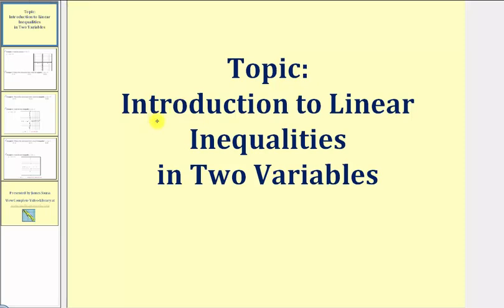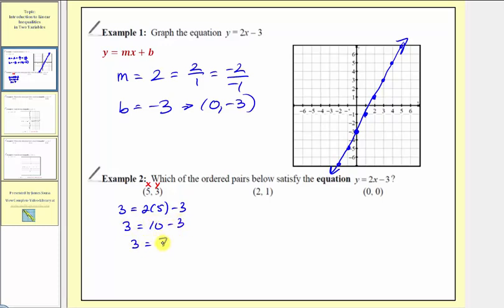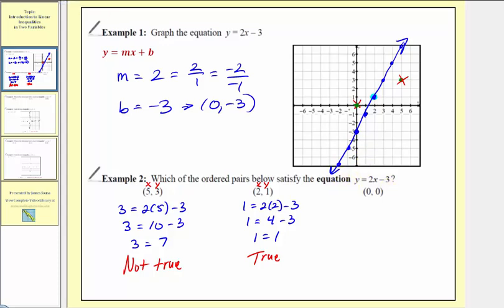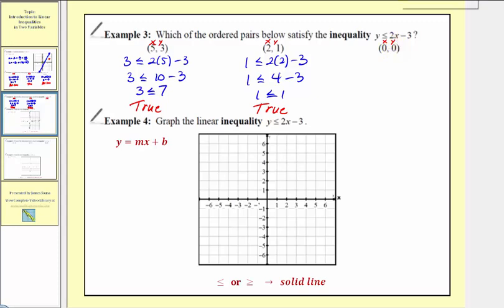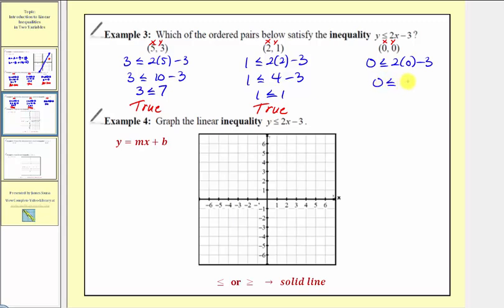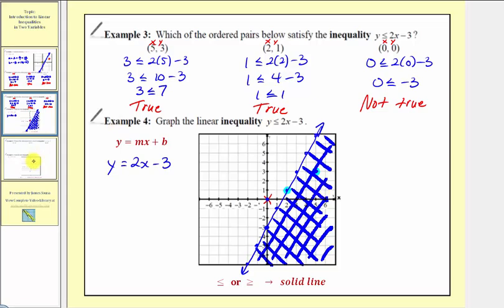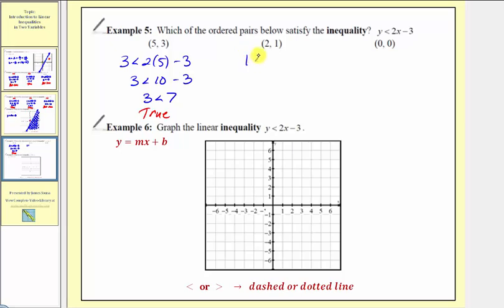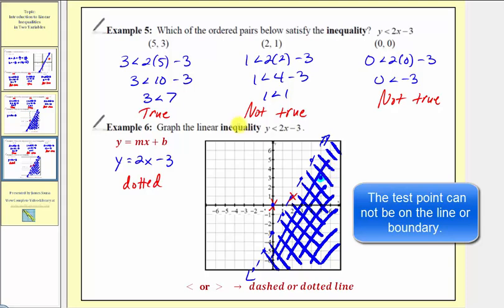Introduction to Linear Inequalities in Two Variables (L11.6)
This lesson introduces linear inequalities in two variables.